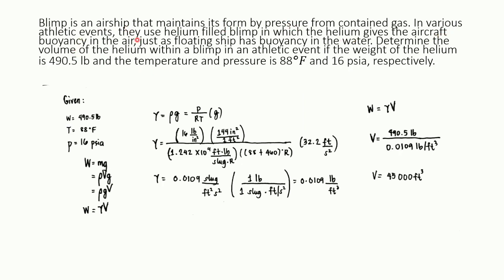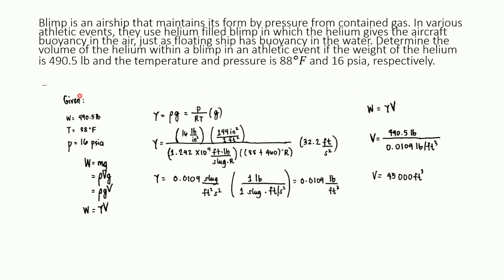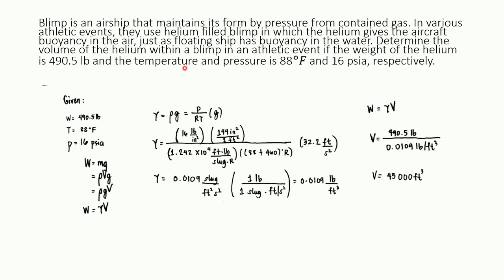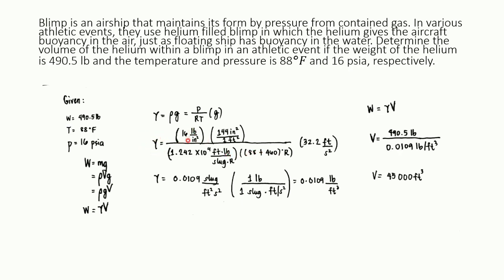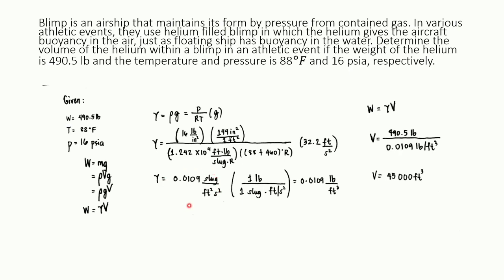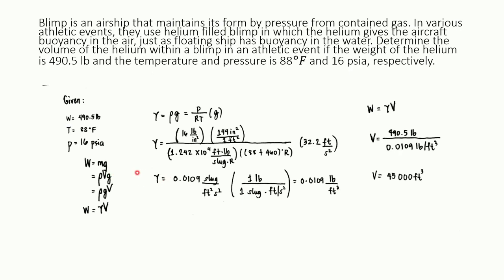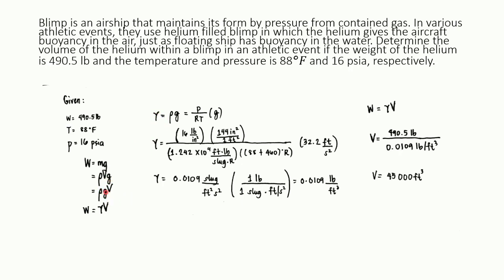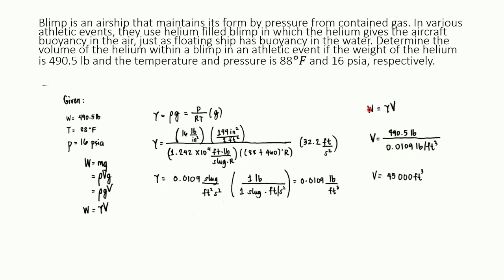KAMAL & DODIG | SPECIFIC WEIGHT | #2 | 2BSABE-B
Chapter 1: Properties of Fluids

Specific weight is defined as the product of its density, ρ, and standard gravity g. In fluid mechanics, specific weight represents the force exerted by gravity on a unit volume of a fluid. For this reason, units are expressed as force per unit volume (e.g., N/m3 or lbf/ft3). Specific weight can be used as a characteristic property of a fluid.Meanwhile, Volume(V), is a parameter that depends on the size of the system, and in the case of the earth's atmosphere can be very large. It is, therefore, frequently convenient to identify the volume per unit mass of a material as its "specific volume:" v = (V/m).

PROBLEM
Blimp is an airship that maintains its form by pressure from contained gas. In varjous athletic events, they use helium filled blimp in which the helium gives the aircraft buoyancy in the air, just as floating ship has buoyancy in the water. Determine the volume of the helium within a blimp in an athletic event if the weight of the helium is 490.5 lb and the temperature and pressure is 88°F and 16 psia, respectively.

REFERENCE
Fundamentals of Fluid Mechanics.6th Edition. Munson, Young, Okiishi and Huebsch